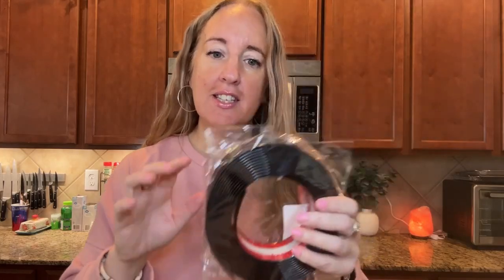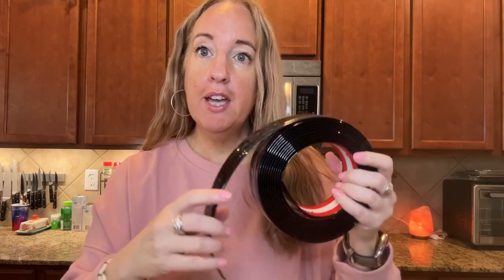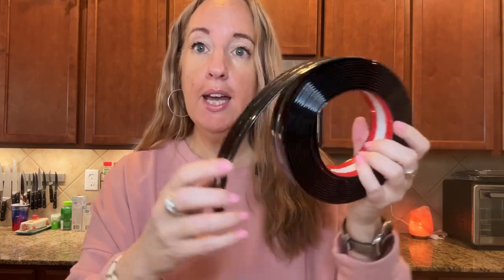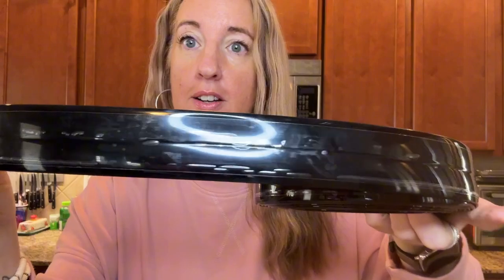YEFANXI Self Adhesive Wall Corner Protector | Inside & Outside Corner Trim, Wall Corner Guard Review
YEFANXI Self Adhesive Wall Corner Protector,16.4FT Inside & Outside Corner Trim,Wall Corner Guard&Edge Protector,Peel and Stick Wall Molding Trim for Windows, Tables,Furniture,Countertop (Black)

【Flexible & Self-Adhesive】Our flexible wall corner molding trim (L:16ft,W:0.8in*0.8in) is made of PVC, Peel and Stick L-Shaped or V-Shaped Molding trim With a strong adhesive strip, our flexible trim adheres to almost any surface, and the strong adhesive backing allows our trim to be easily applied to a variety of surfaces.
【 Bendable Foldable Corner Trim】Non-marking strong double-sided adhesive backing design,With super strong stickiness, Wall Seal Strip can help you cover paint and gaps left by home renovations, effectively cover corner stress cracks , and avoid a dirty look.Great for protecting your walls, Angle adjustable scope from 90~180 degree, and always keep clean and tidy.
【Easy to Install】Measure and cut to the length you need, peel off the adhesive backing and stick it on a smooth surface. Please take care to clean and dry the surface before use. It can be used for flat surface, inside corner, and outside corner molding trim.
【Wide Range of Application】Peel and stick inside & outside corner trim is suitable for most furniture or wall, It can be attached to almost any smooth corner surface. Used for corner gaps, bumping, door and window gaps, door stalls, bumper strips. Decorative bathroom, bedroom, living room, kitchen, TV backdrop, and more.
【After-Sales Service】 Your satisfaction is our greatest pursuit. After-sales service guarantee. We will provide you with an exchange or refund.